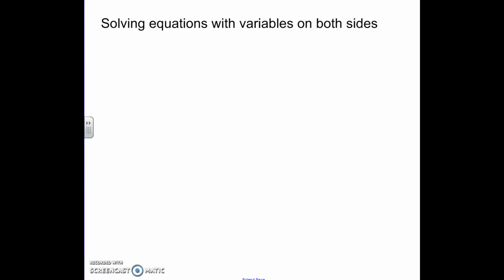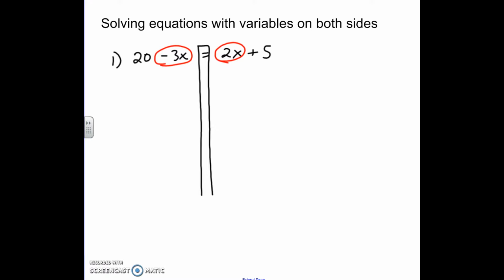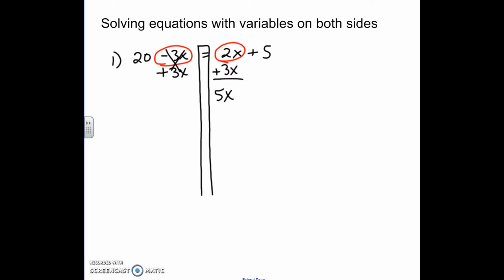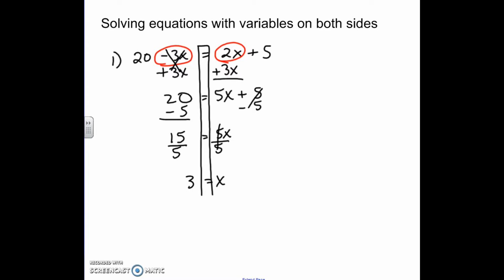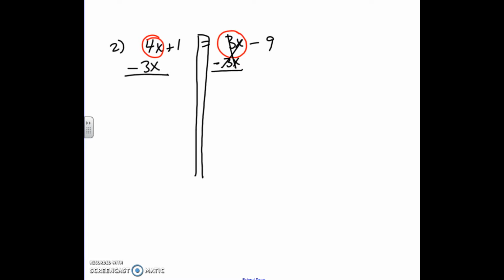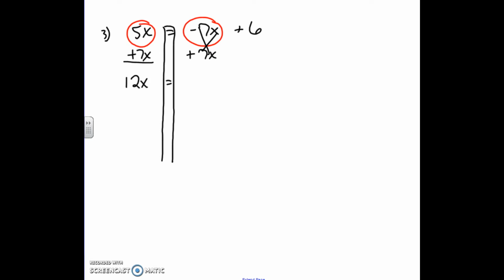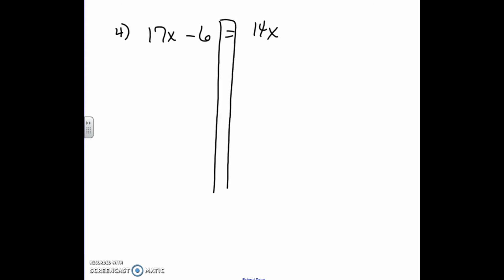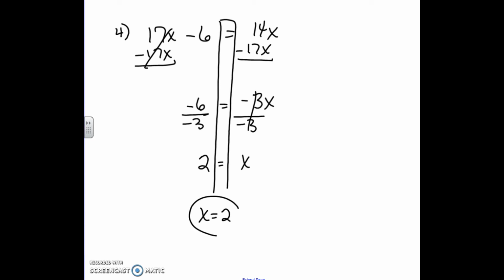Ms. McRae- Solving Equations with Variables on Both Sides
Ms. Holly McRae demonstrates how to solve equations with variables on both sides.